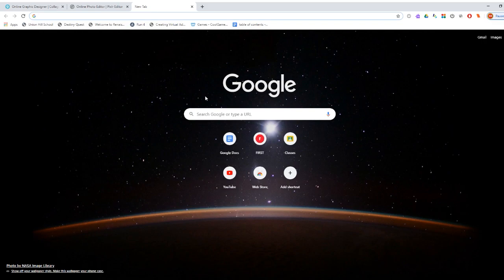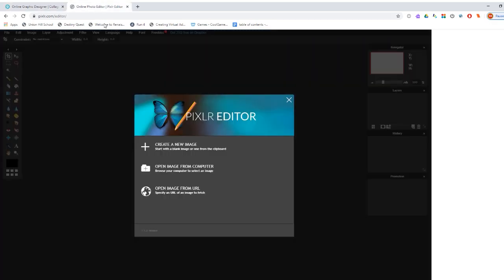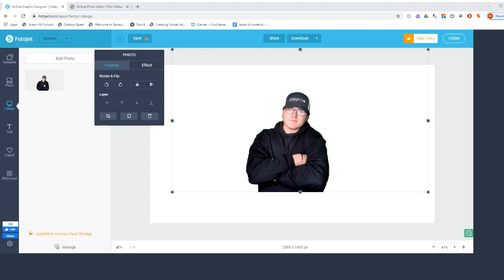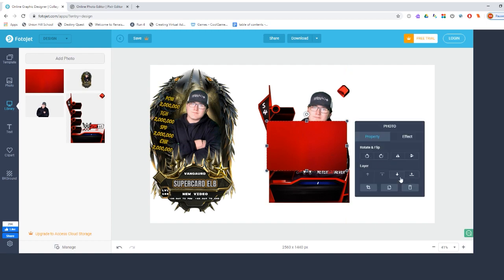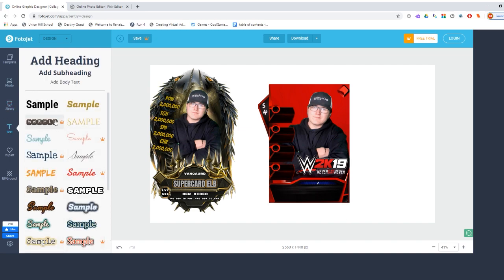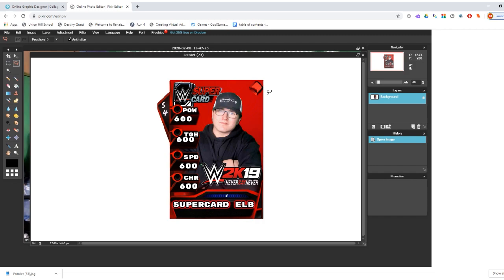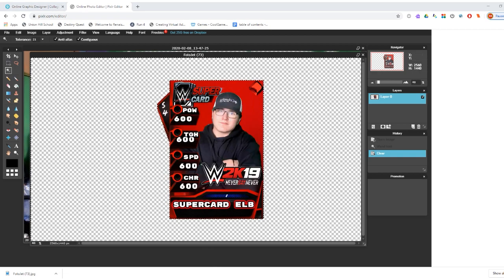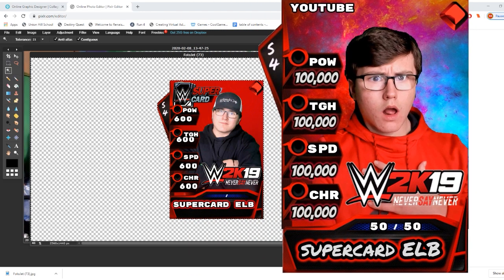HOW TO MAKE *SIMPLE* CUSTOM SUPERCARDS {2020 TUTORIAL} (NO PHOTOSHOP NEEDED)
HI there I see you are reading the description well if you are new here my name is Eli or ELB I'm a high school student just out here doing this for fun because I genuinely enjoy making this content every sub matters to me more than ever for contacts or staying up to date follow/add me on the following

~BigJimGene
~SuperZomgBBQ
~Edward Leistman
~PAD E
~FunkyTown49
~SunnySydeSports
~BigEdude
+others